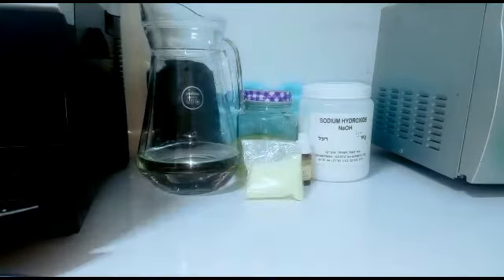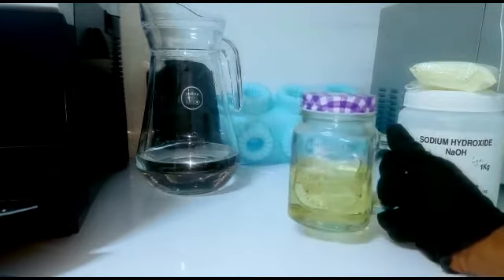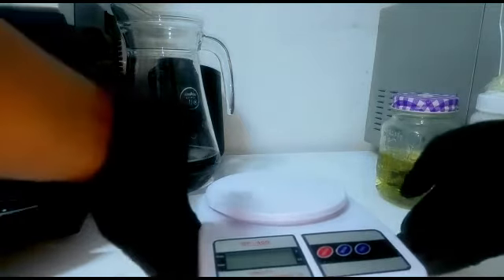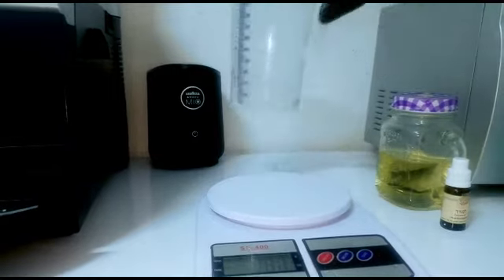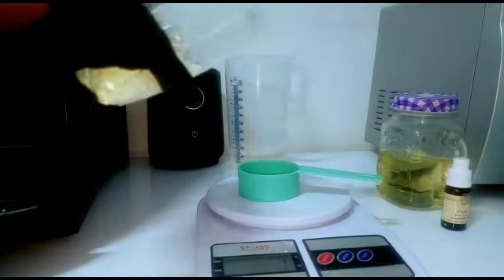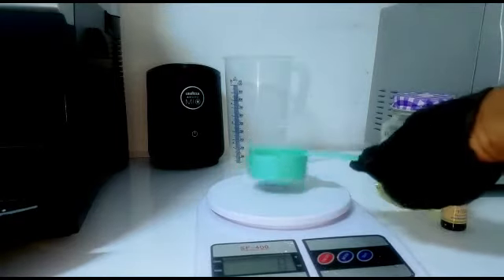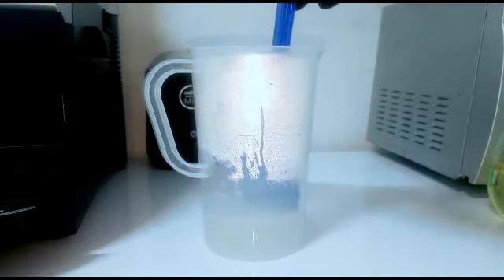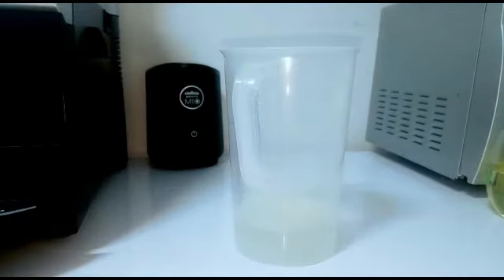How to make organic acne bar soap/Acne treatment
Hi guys In this video i will be showing you  How to make organic acne bar soap. This is an innovation  by me! Haven tested it on my self and friends I decided to share this lovely recipe. For interested person who wants to know more about skin care we do SELL ebook.

Ingredient;

Teatree  Water
Caustic soda
Lavender oil
Jojoba oil
Sulfur